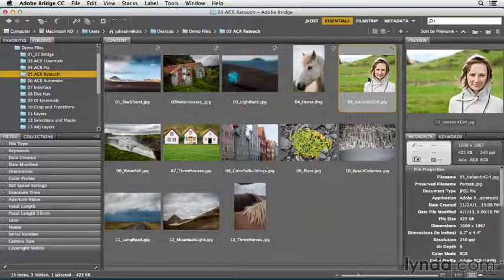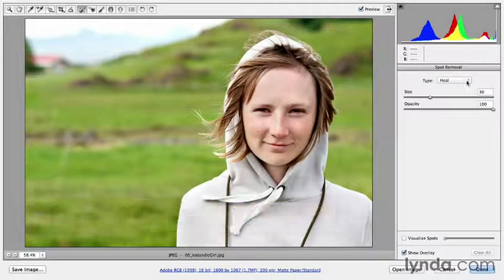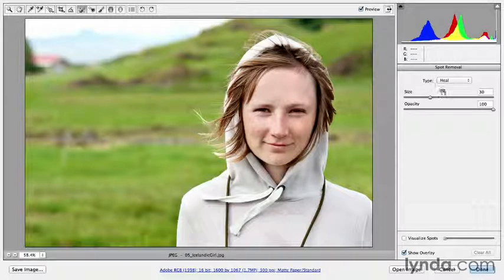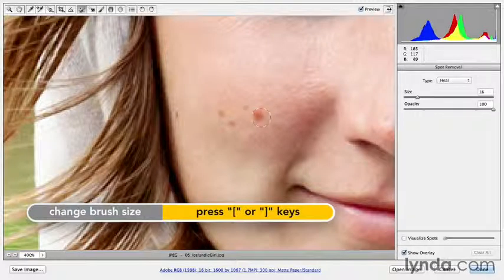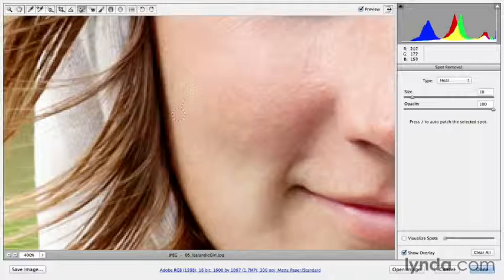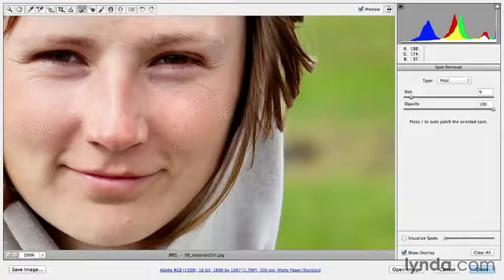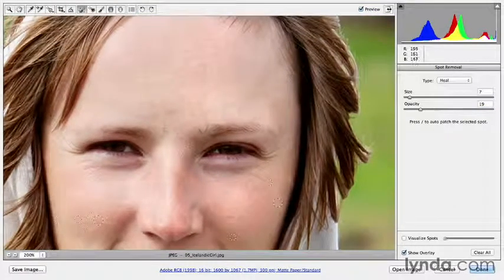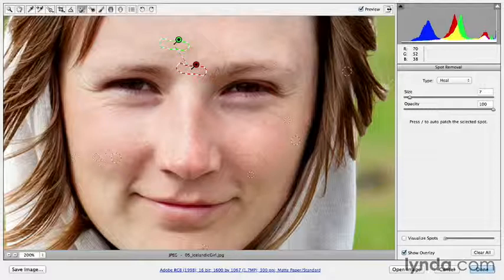04 Retouching blemishes with the Spot Removal tool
retouching lightroom 5,
retouching lightroom,
portrait retouching lightroom 5,
skin retouching lightroom 5,
landscape retouching lightroom,
portrait retouching lightroom,
portrait retouching lightroom 4,
skin retouching lightroom,
photo retouching lightroom,
lightroom retouching toolkit,
lightroom beauty retouching,
lightroom portrait retouching,
lightroom 4 portrait retouching,
lightroom skin retouching,
lightroom retouching tutorial,
lightroom 5 retouching tutorial,
retouching with lightroom,
retouching in lightroom 4,
lightroom 5 retouching